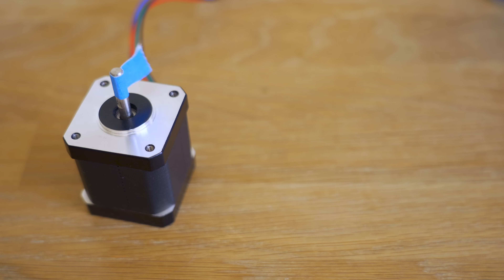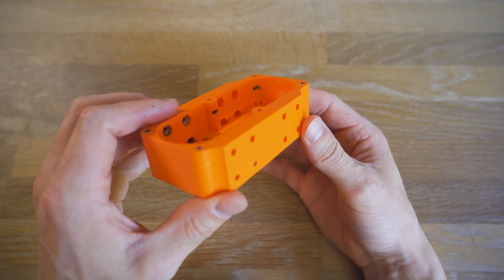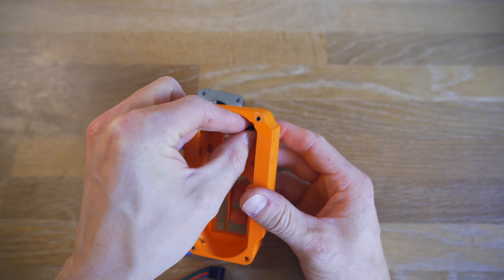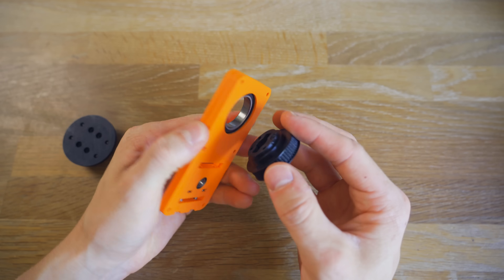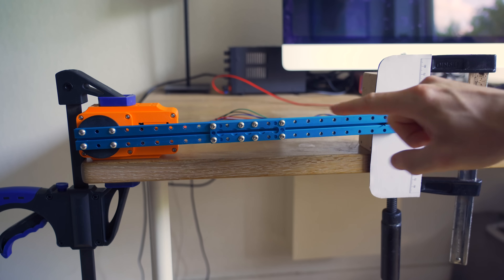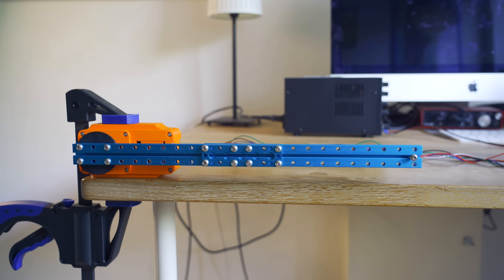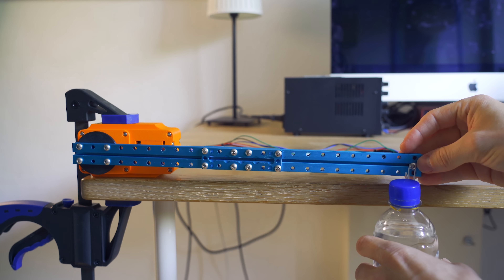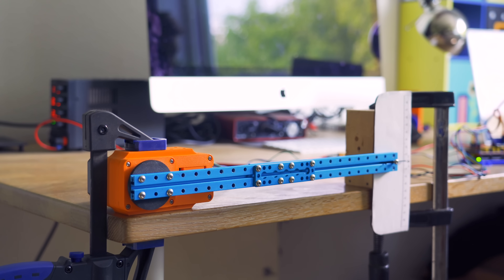3D Printed NEMA 17 Precision Gearbox with Position Feedback!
I'm so thrilled to present the final design of my 3d Printed Gearbox for a NEMA 17 stepper motor. The new design is a major improvement on the first prototype in so many aspects, just to name a few things: stronger construction, a lot of mounting points, position feedback with a hall effects sensor, more gear reduction and thus more torque.

The video has been some time on the way now, and has taken quite some effort, so I really hope you enjoy it!

RESSOURCES

Additional parts needed:
- NEMA 17 Stepper motor + driver (from Banggood)
- Hall Effect Sensor (from Banggood)
- 3 pcs. 5x11x5mm Ball bearings (from Amazon)
- 25x37x7mm Ball Bearing (from Banggood)
- 2x3 mm neodymium magnet (from eBay)
- 5mm steel/aluminum round bar (from eBay)
- 2 pcs. 200 mm GT2 belt loops (from Amazon)
- Ruthex M3 Threaded inserts (from Amazon)
- M3 and M4 nuts and bolts (from Amazon)

NB: If you make it, let me know! Send me a link/photo/video of your build – or post a make on Thingiverse ;)